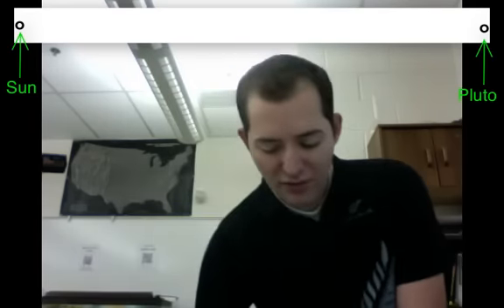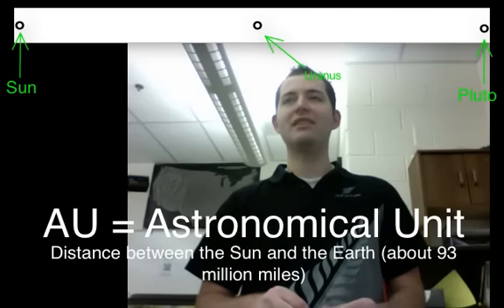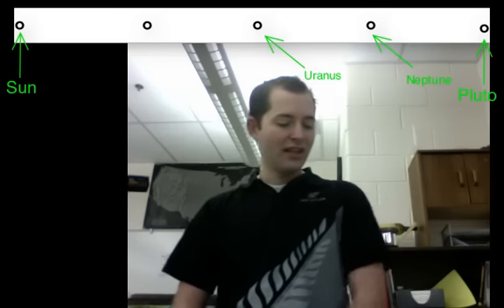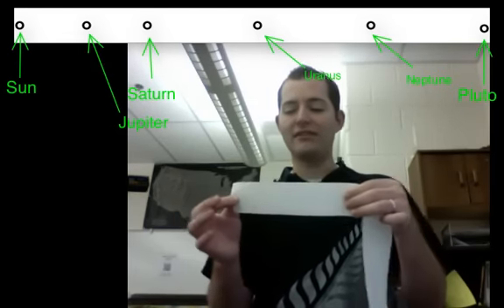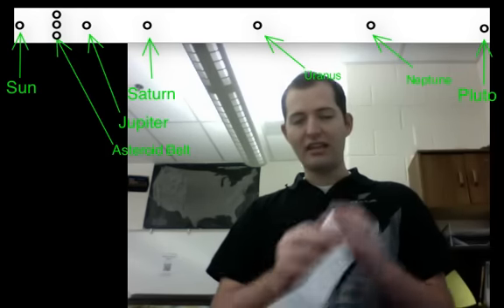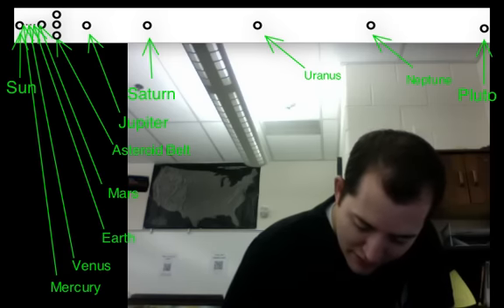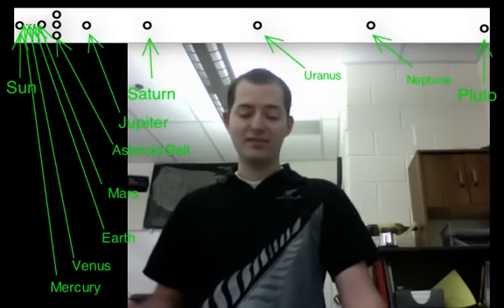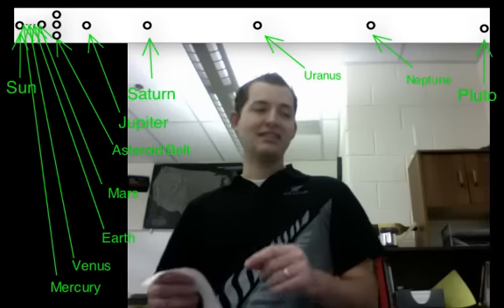TNEC: Pocket Solar System Demo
Demonstration of how to build a solar system that will fit in your pocket!